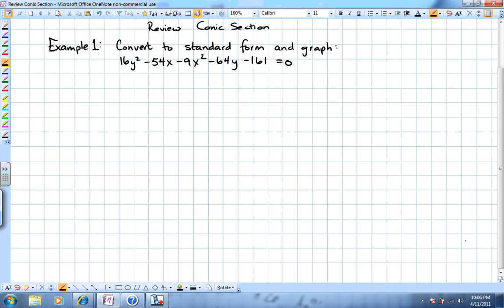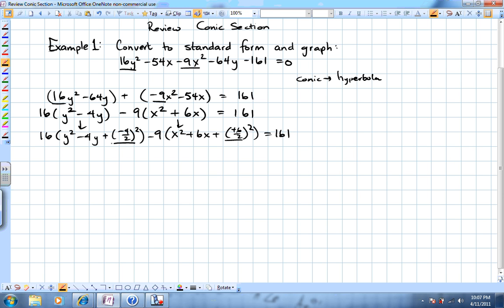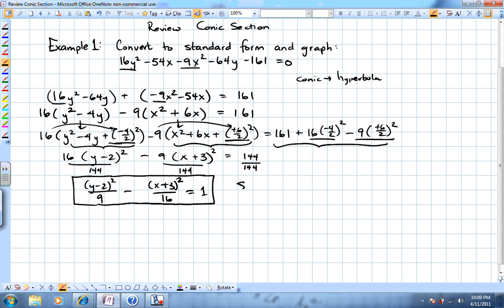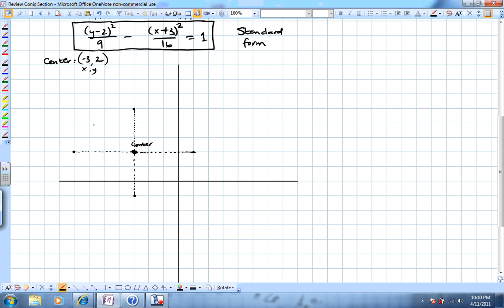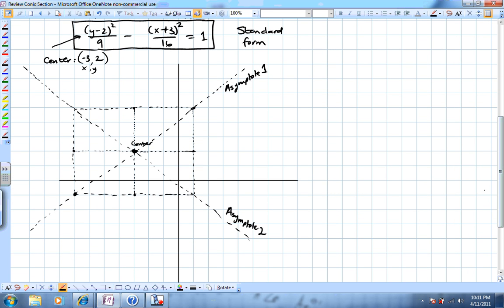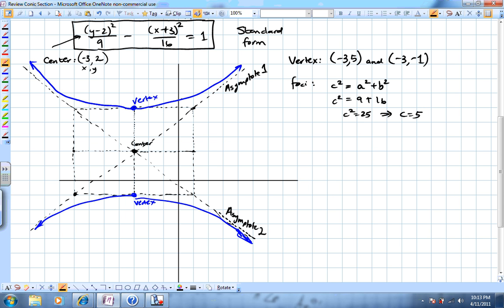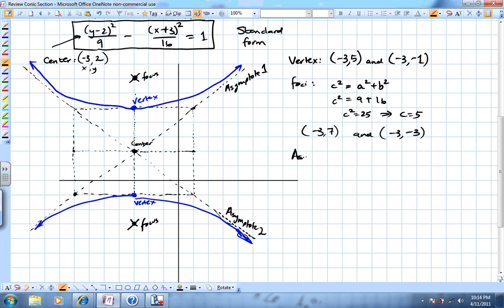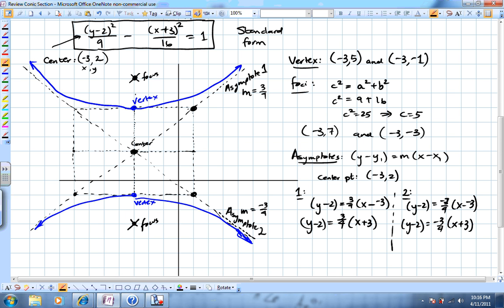Conics: Hyperbola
Sketch the graph of a conic equation hyperbola and determine the vertex points, foci, and the equations of the asymptotes.